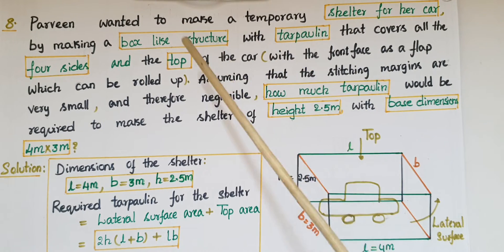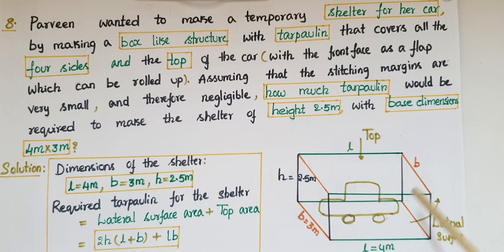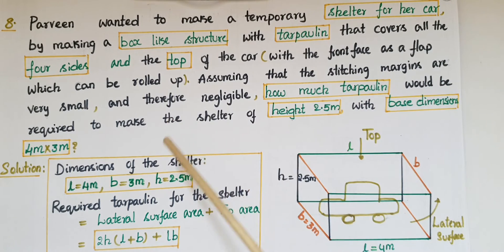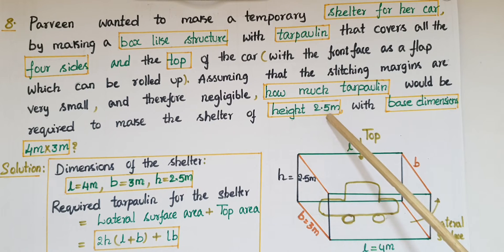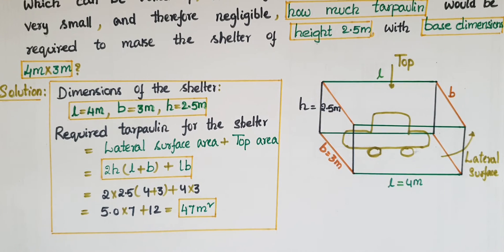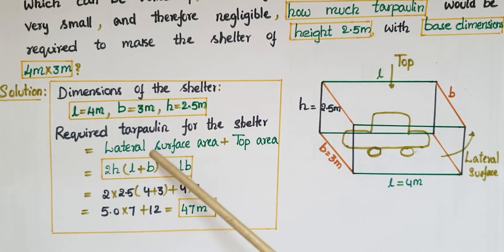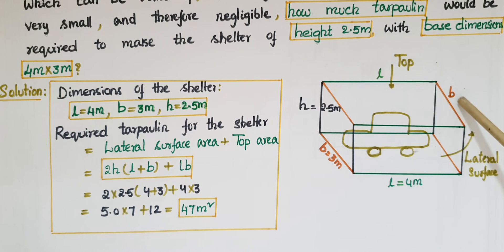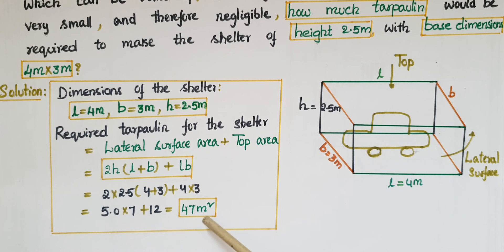Q8-Ex13.1-Ncert- Parveen wanted to make a temporary shelter for her car, by making a box-like-Class9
Ex13.1-Ncert- Surface areas and Volumes- Class9
8. Parveen wanted to make a temporary shelter for her car, by making a box-like structure with tarpaulin that covers all the four sides and the top of the car (with the front face as a flap which can be rolled up). Assuming that the stitching margins are very small,and therefore negligible, how much tarpaulin would be required to make the shelter of height 2.5 m, with base dimensions 4 m × 3 m?
you can watch the below video for "Formulas for Lateral surface area and Total surface area of Cuboid and Cube"